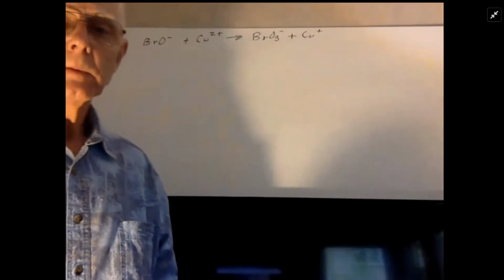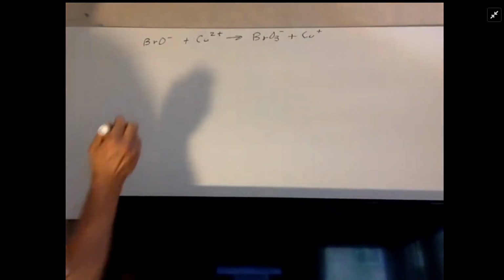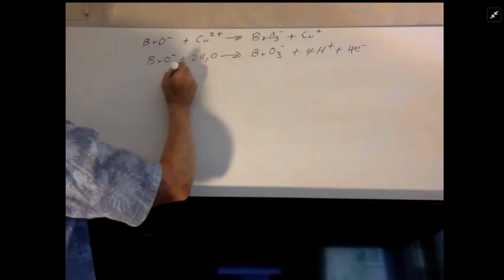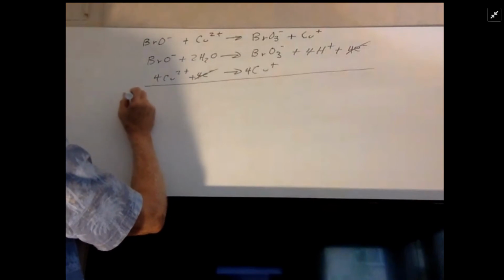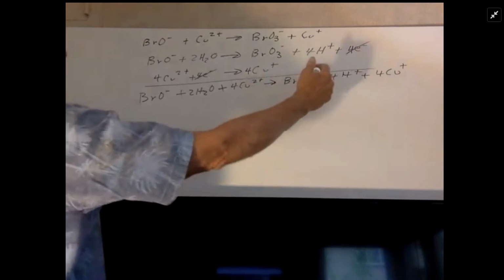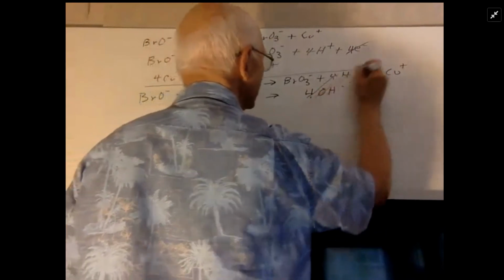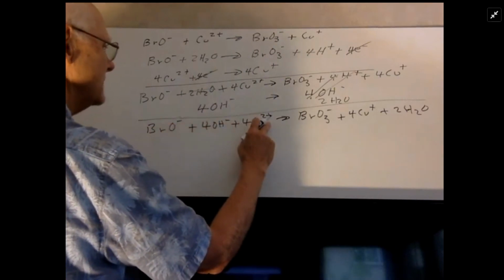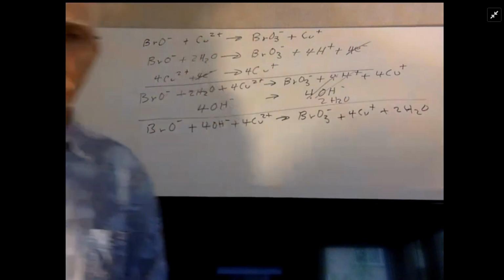Balancing redox reactions in basic solution.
Question: 8. NEED HELP FAST
For a particular redox reaction,  BrO−  is oxidized to  BrO−3  and  Cu2+  is reduced to  Cu+ . Complete and balance the equation for this reaction in basic solution. Phases are optional.balanced the redox reaction:BrO−+Cu2+⟶BrO−3+Cu+

Answered By:

Mark L.
Experienced High School and College Chemistry Tutor.